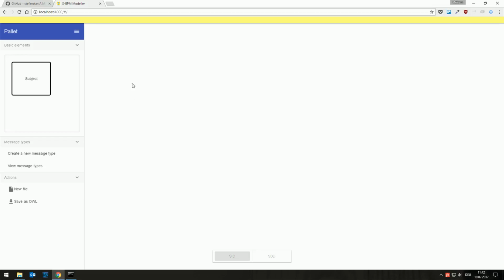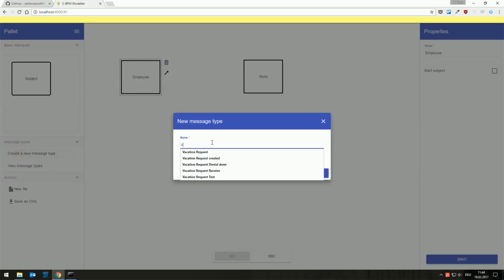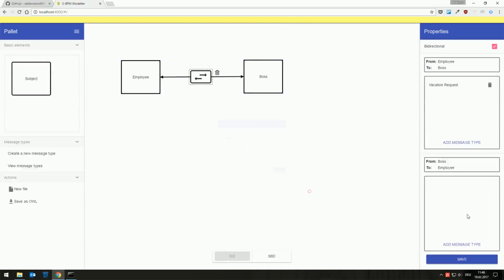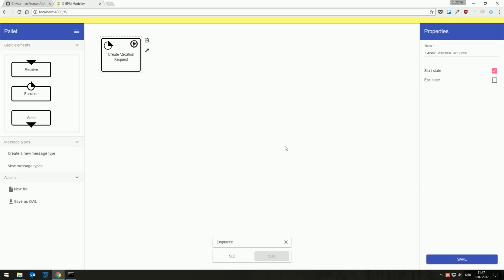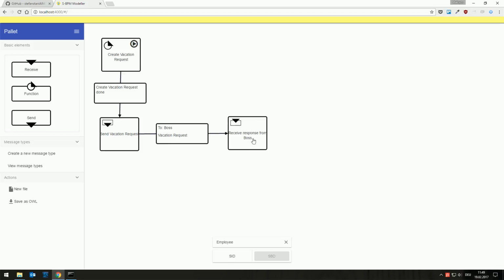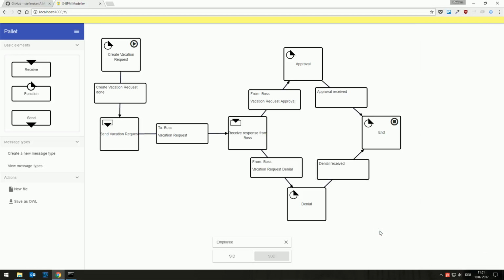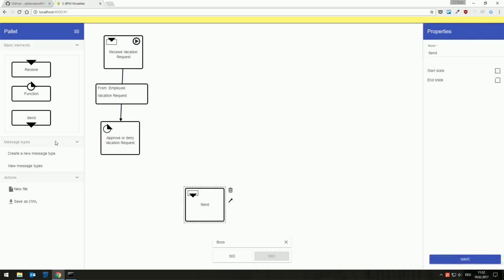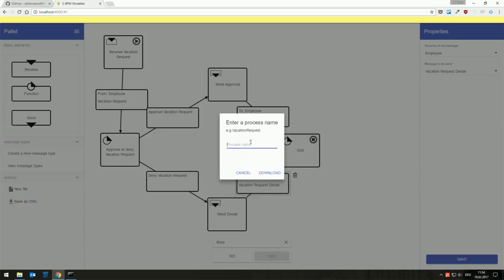Modelling vacation request process with S-BPM Modelling Platform